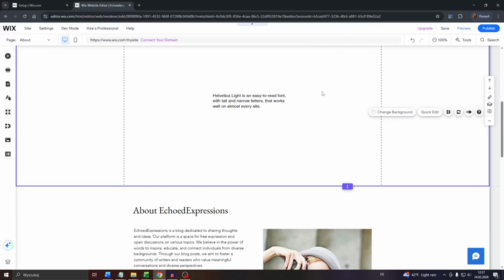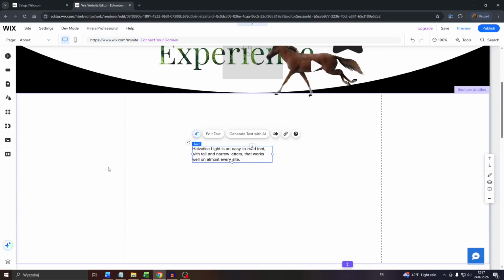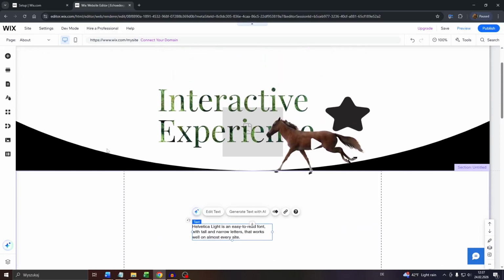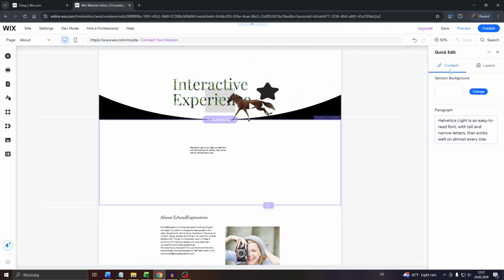How to Rename Section on Wix Website — Step by Step Wix Tutorial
In this tech tutorial we explain how to rename a section on a Wix website for better organization in the editor.

If you're interested in learning more about how to use Wix website building tool, you may learn how to add a new page section to a website on Wix, too, in this tutorial